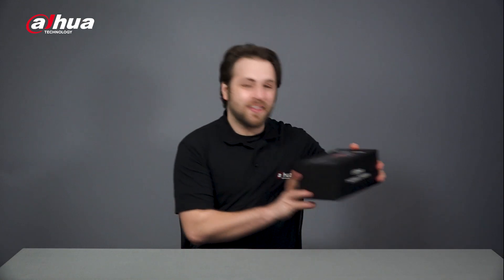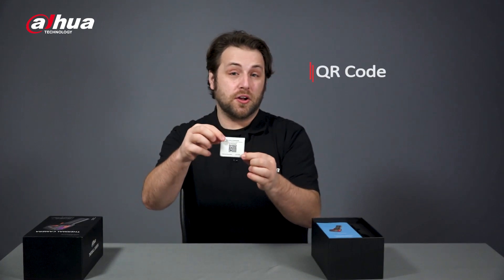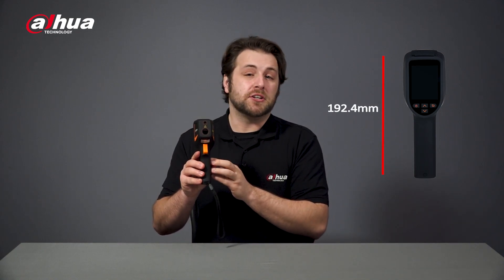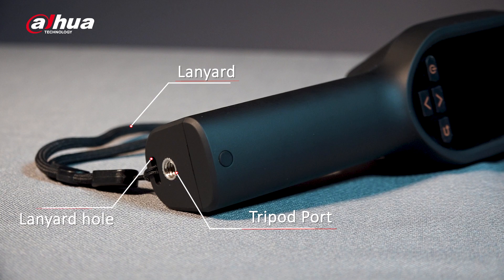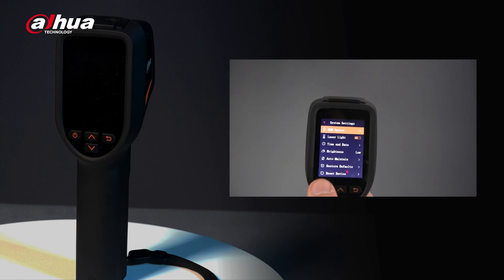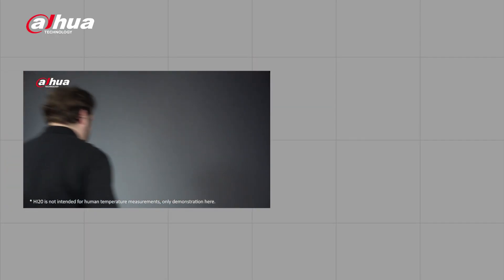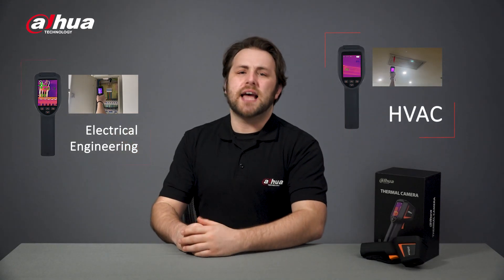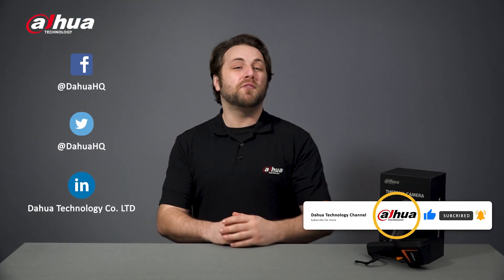HI20 Thermal Handheld Thermography Camera Unboxing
In this video we unbox the Dahua HI20 Thermal Handheld Thermography Camera. For temperature measurement in industrial fields, the current mainstream single-point infrared-laser thermometers can only display non-visual surface temperature, making it inconvenient for inspectors to take photos or record videos as evidence. Check out the video to see how the Thermal Handheld Thermography Camera solves these issues!